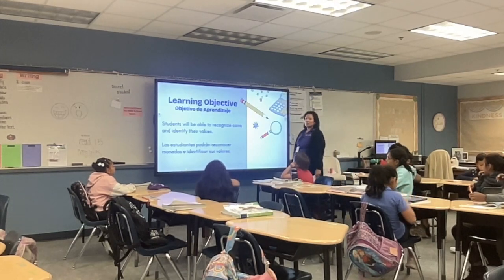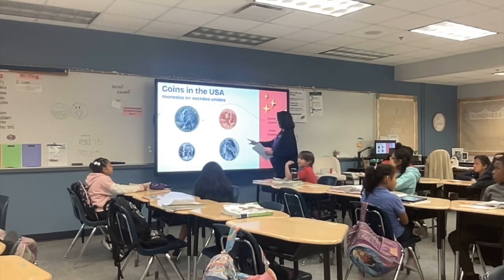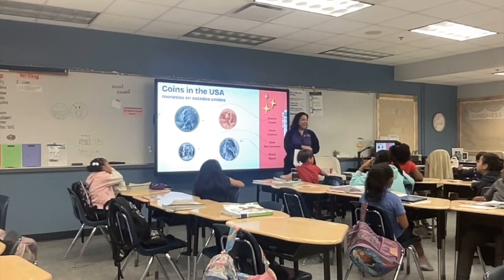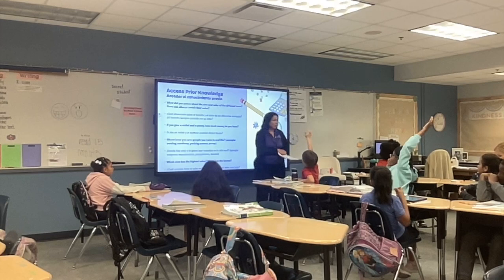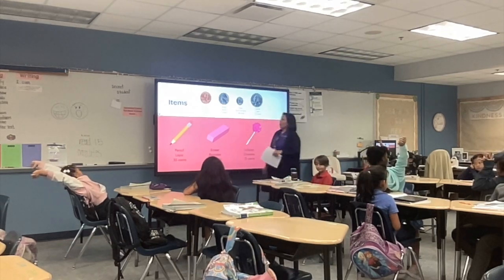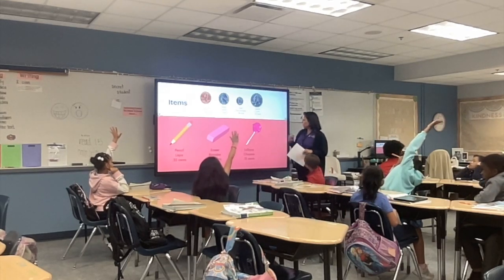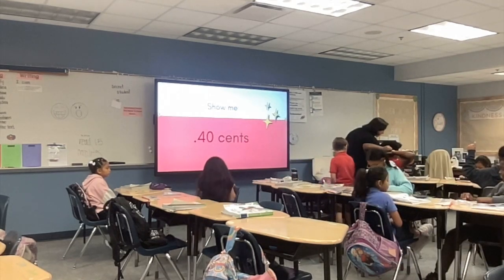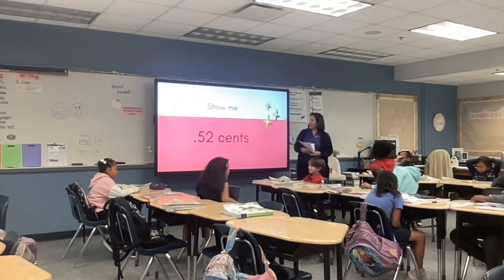Lesson Plan 2 MAE Counting Coins